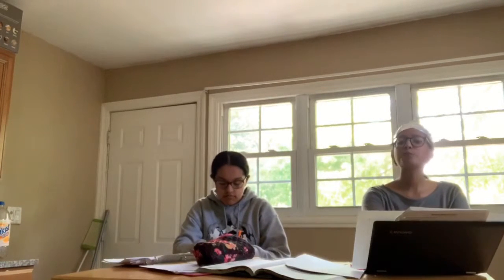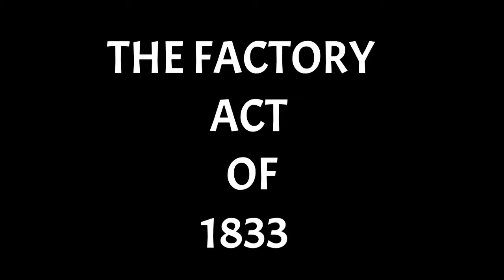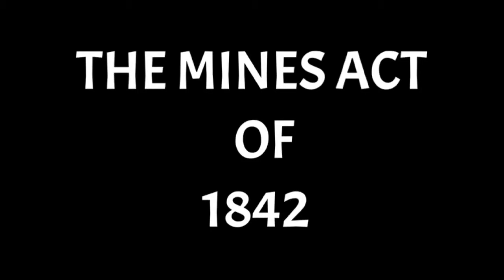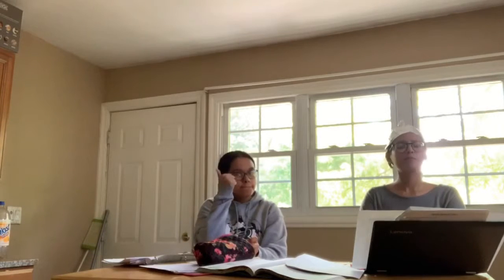Global History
Industrial revolution